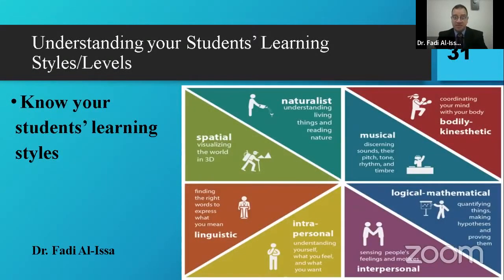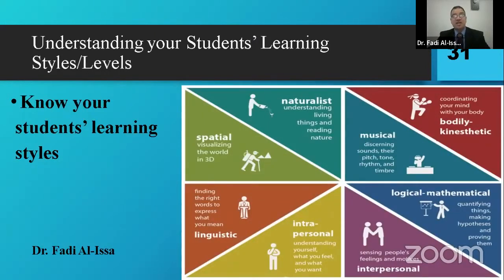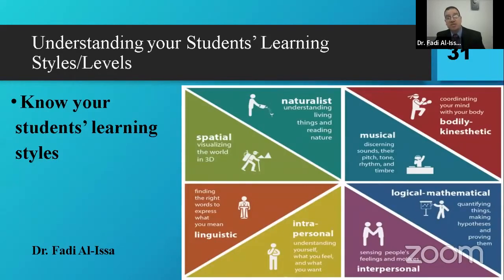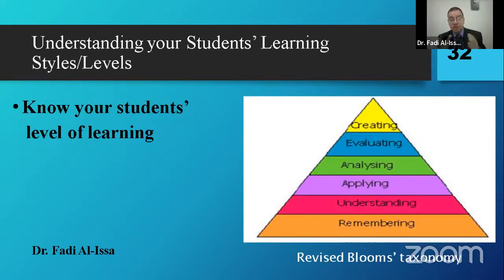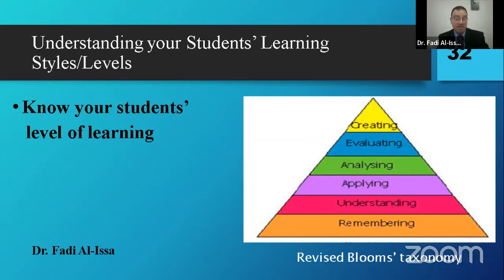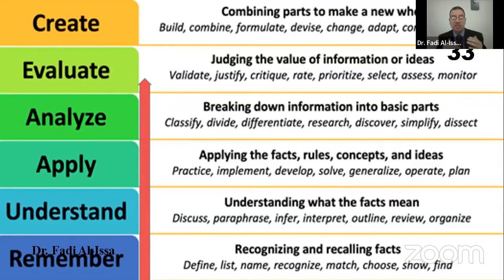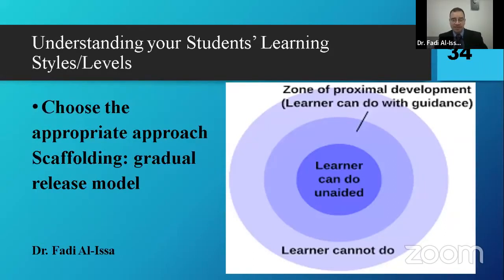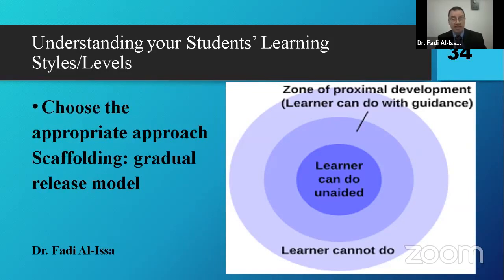Part 5 Learning Styles and levels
English for Syria: Understand your English language students